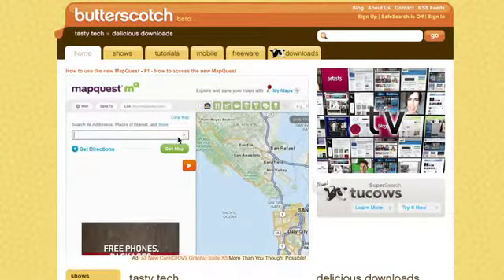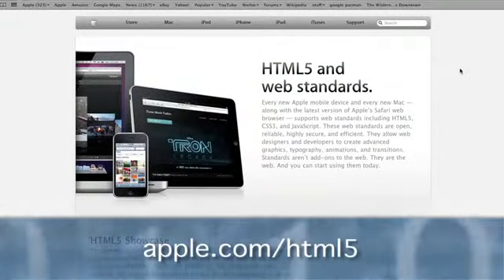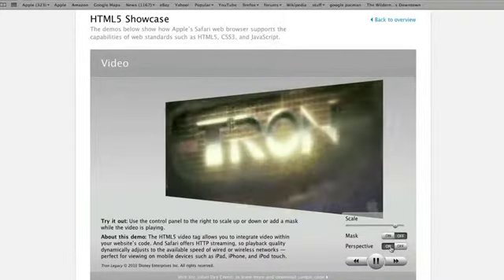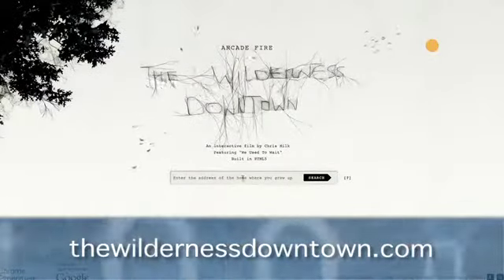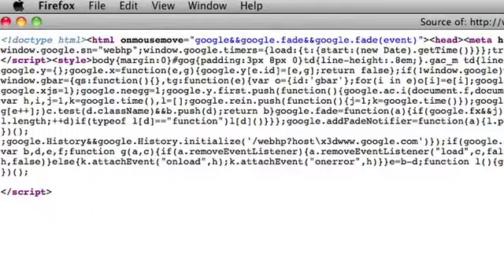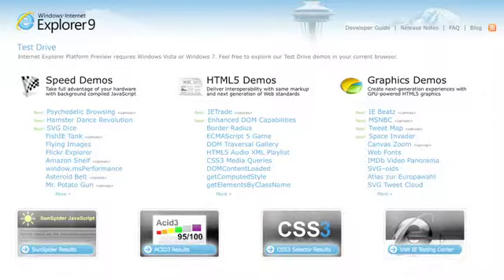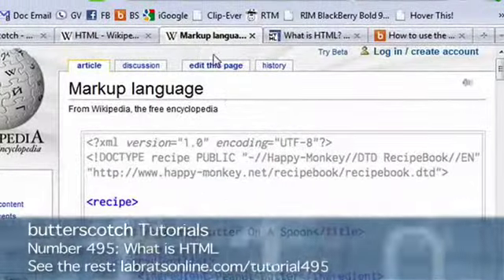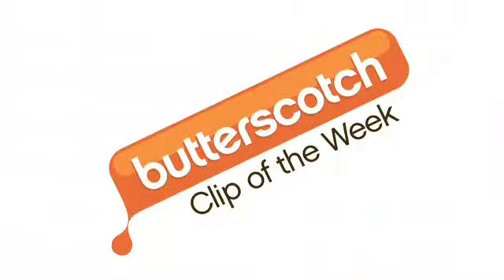Understanding HTML 5 - Lab Rats #240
Andy and Sean take a look at the new HTML5 specification, explain what it means and explore some of the new features. The future of Adobe Flash is also discussed. Is HTML5 a mortal threat to the rule of Flash on the web?